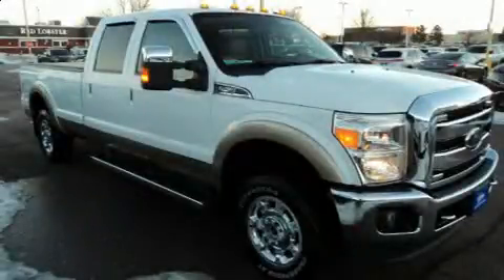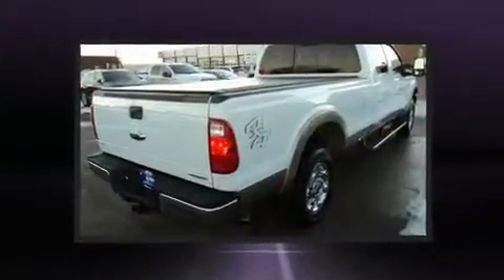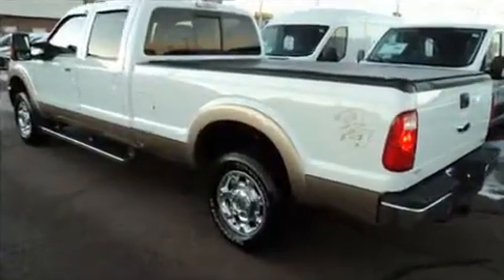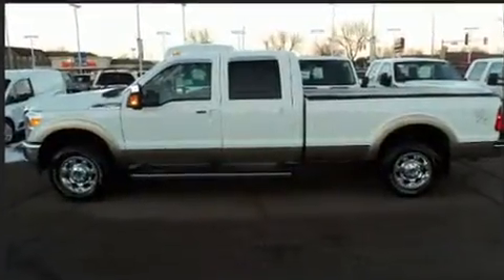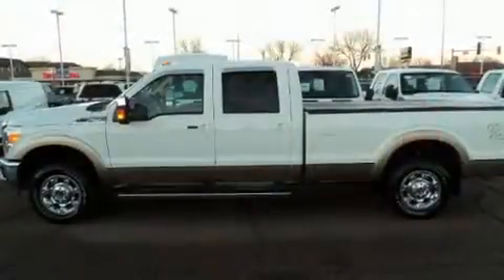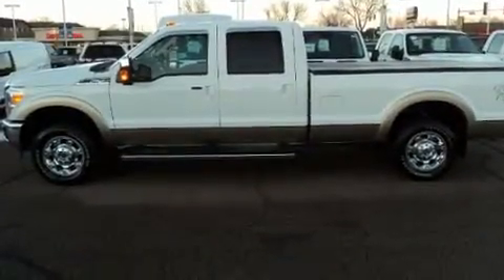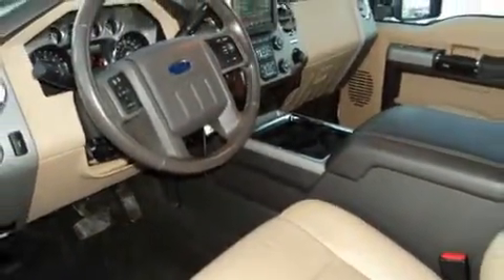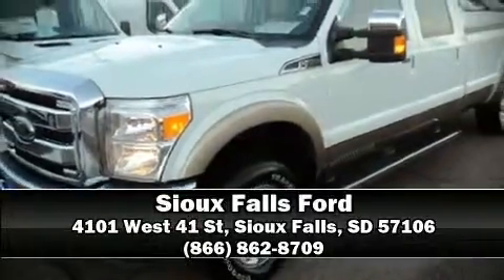2013 Ford F-250 LARIAT in Sioux Falls, SD 57106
Here's a great deal on a 2013 Ford F-250. With just over 45,000 miles on the odometer, this pre-owned model still has plenty of miles remaining as reliable transportation. It features an automatic transmission, 4-wheel drive, and a powerful 8 cylinder engine. All of the premium features expected of a Ford are offered, including: front and rear reading lights, a tachometer, variably intermittent wipers, an outside temperature display, tilt steering wheel, a trailer hitch, and a split folding rear seat. Passengers are protected by various safety and security features, including: dual front impact airbags, front SIDE impact airbags, traction control, brake assist, ignition disabling, and 4 wheel disc brakes with ABS. With electronic stability control supplementing mechanical systems, you'll maintain precise command of the roadway. This vehicle has achieved Certified Pre-Owned status, by passing Ford's rigorous certification process. Our sales staff will help you find the vehicle that you've been searching for. We'd be happy to answer any questions that you may have.